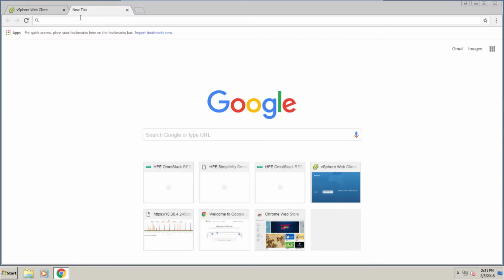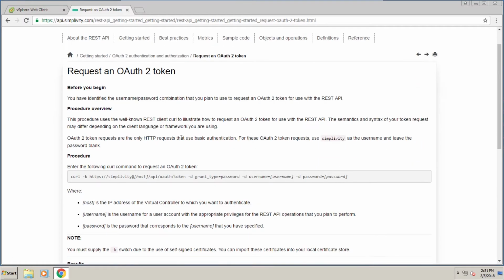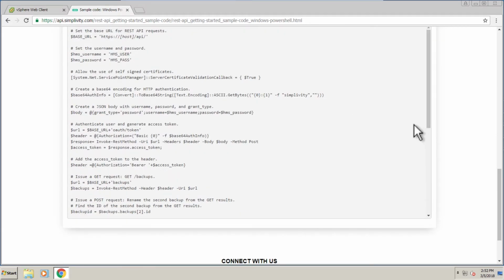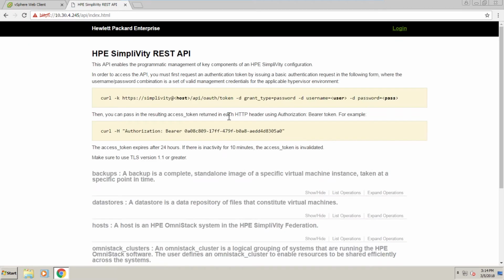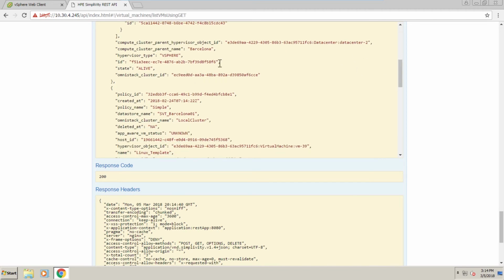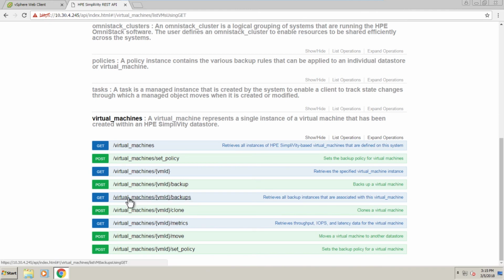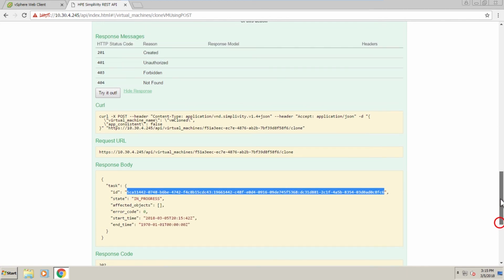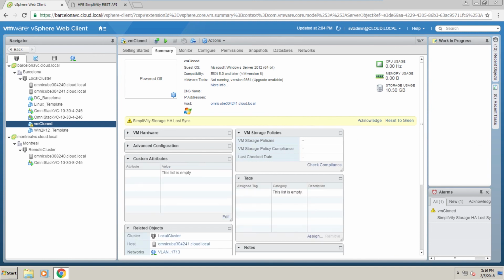HPE SimpliVity REST API Introduction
This video provides an introduction to the REST API for HPE SimpliVity, including a demonstration of prototyping using the REST API web interface.